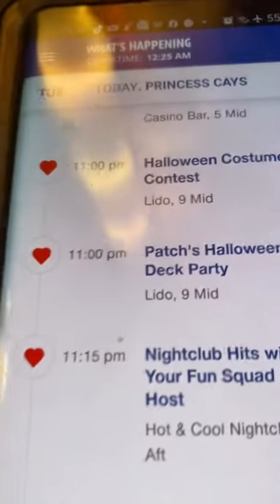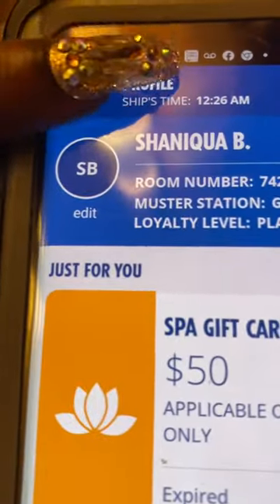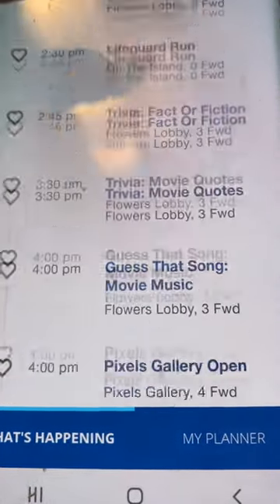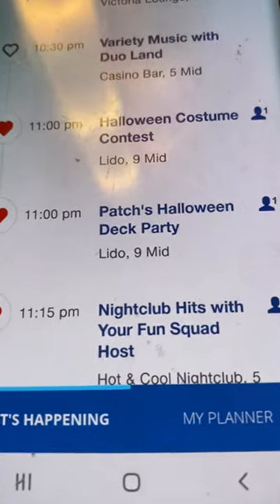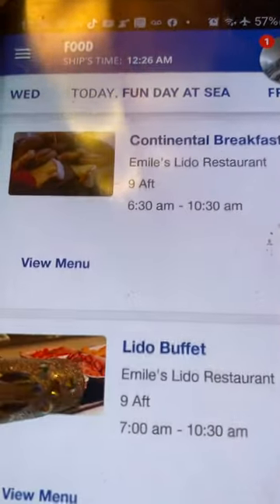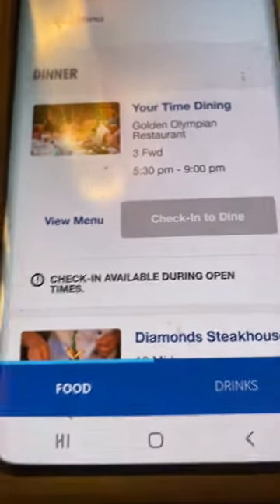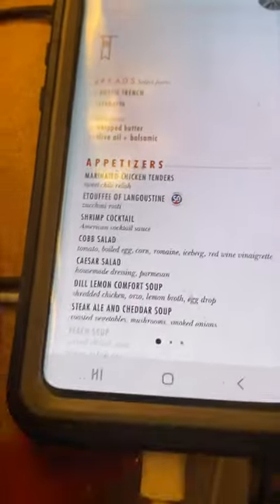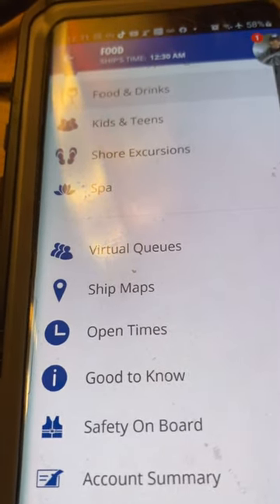What to know about the carnival hub app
How to use carnival hub app..